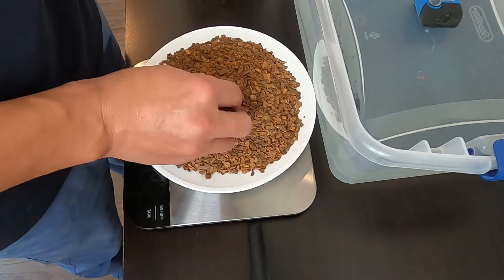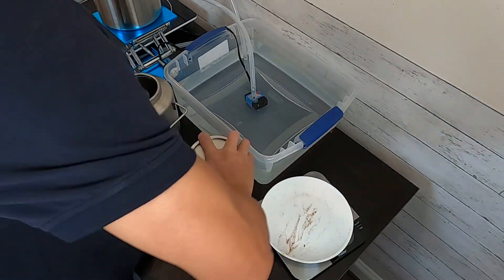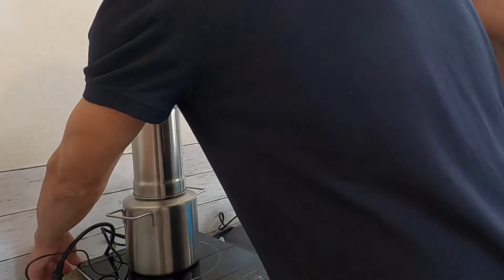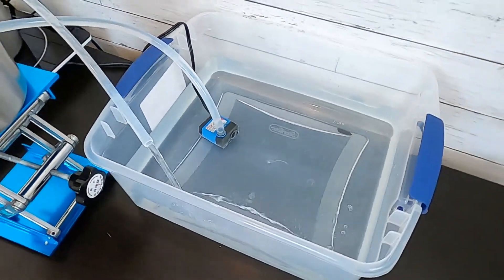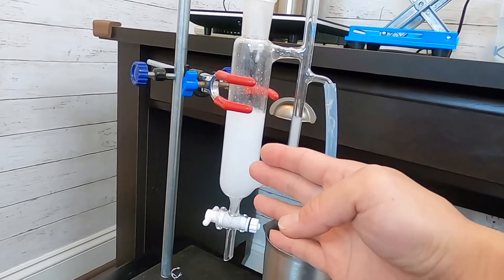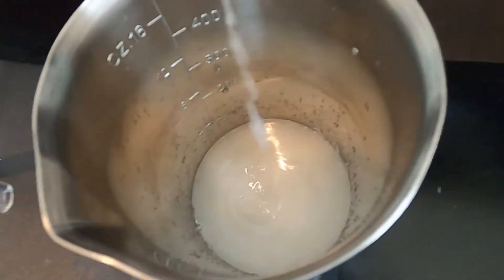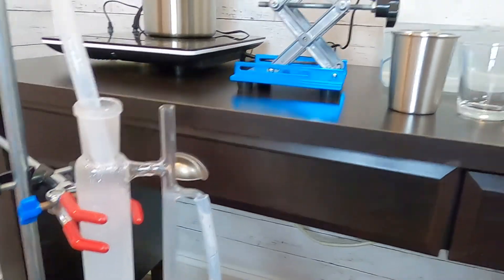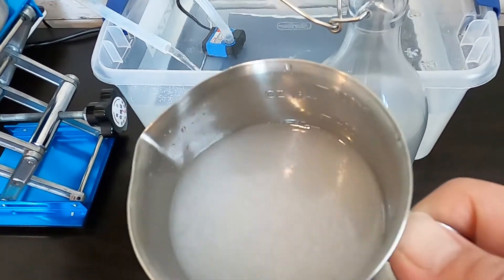Making Cinnamon Hydrosol and Essential Oil by Steam Distillation with LETIME LT3000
In this video, cinnamon bark is used to make hydrosol and essential oil. In the distillate dispersed organic compound, cinnamaldehyde, makes it milky. Cinnamaldehyde has the unique cinnamon flavor which also contributes its benefits to human and our environment.
LETIME is developing distillers to help distillation become easy, convenient and with fun.